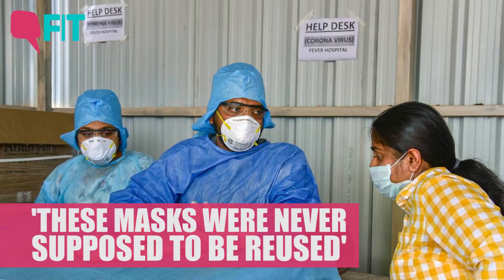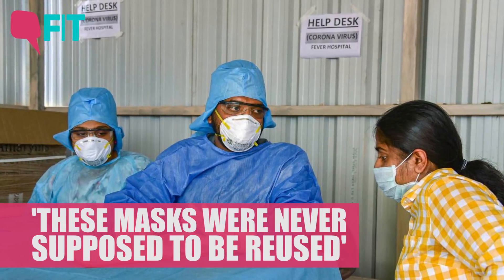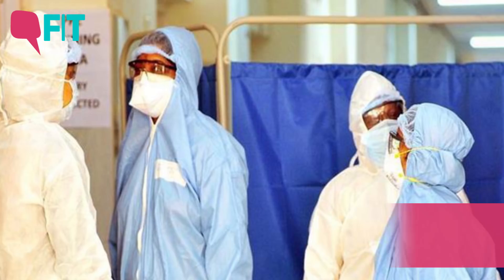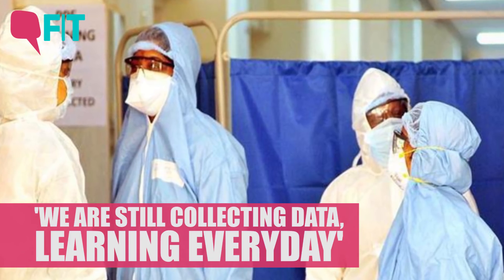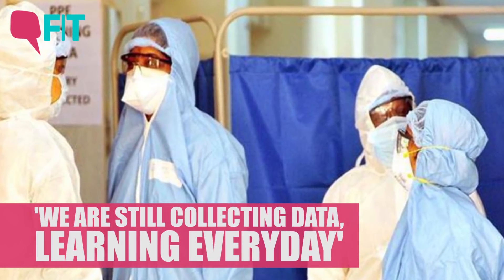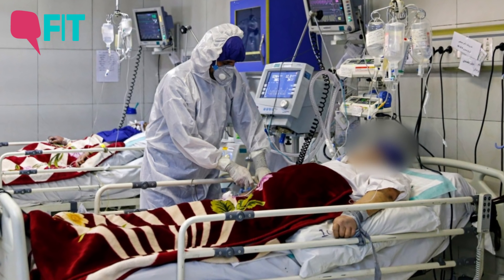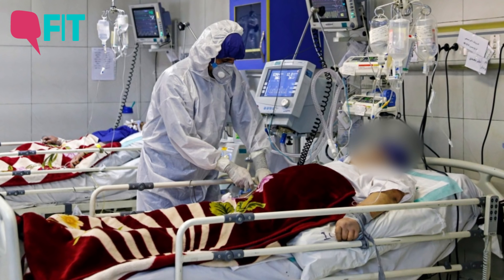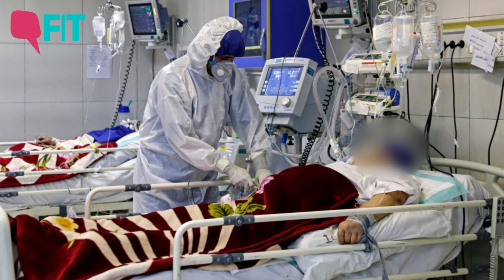Design Innovations To Help Repurpose N95 Masks | The Quint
N95 masks were never meant to be reused, but the COVID-19 pandemic has left the world grappling with a shortage of the masks, increasing the risk of exposure for a lot of frontline workers. Scientists are working round the clock to find solutions, and one such innovation has come out of Virginia Commonwealth University, that can be adapted easily, across the world.

Support The Quint's independent journalism. Become a member now